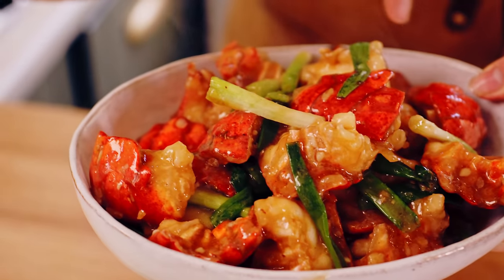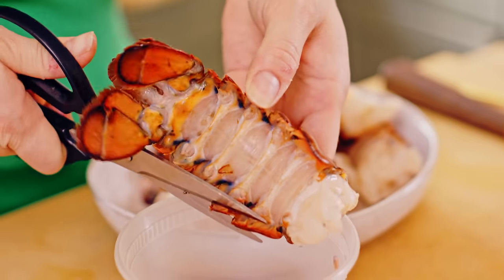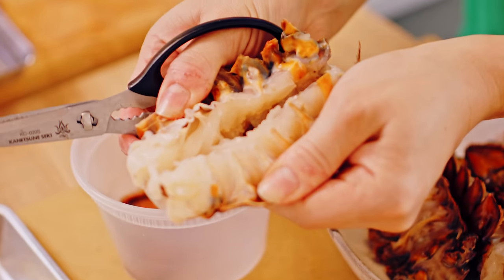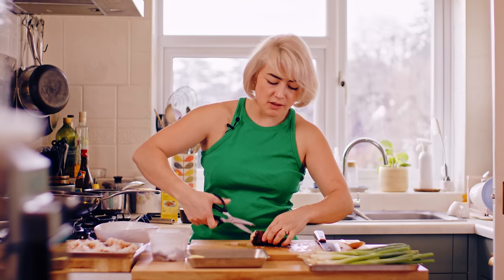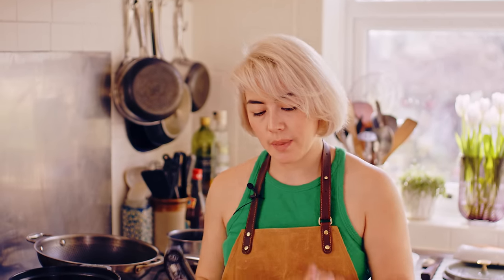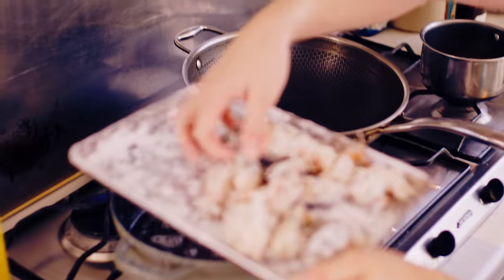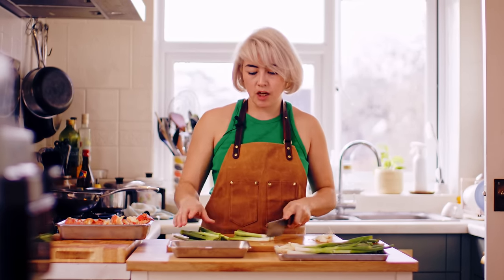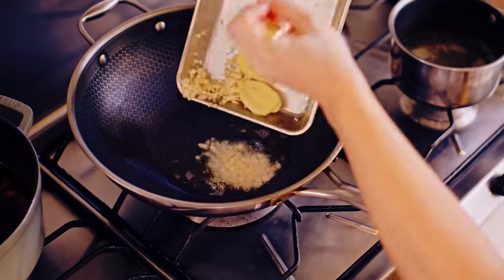The EASIEST Garlic lobster recipe ever (Secret Ingredient ft YumYum @wokgod )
- Join my brand new community!

Forget everything you thought you knew about MSG! This garlic lobster recipe will change your mind about this delicious flavour bomb. And yes, a little MSG is the secret to making this dish taste like a million £££.

In this video, I'll show you how to use MSG safely, and show you how to make the absolute BEST lobster you've ever had. We're talking juicy, succulent lobster tails bathed in a rich, garlicky sauce thats got that extra oomph thanks to the YumYum Umami seasoning.

(free sign up required)

Ingredients:
4-6 Lobster tails (depending on how many cooking for/or can use whole fresh lobster)
1 bunch of spring onions
1 thumb of ginger - peeled, sliced
2 tbsp Shaoxing rice wine
5 tbsp chicken stock (or water/fish stock)
Cornflour to dust
1 tbsp potato starch - slacked with water
YumYum seasoning or MSG
Enough oil to deep fry Lobster

Mei Mei, unit 52, Borough Market Open Tuesday-Sunday 10am